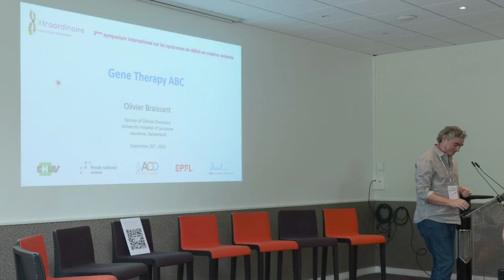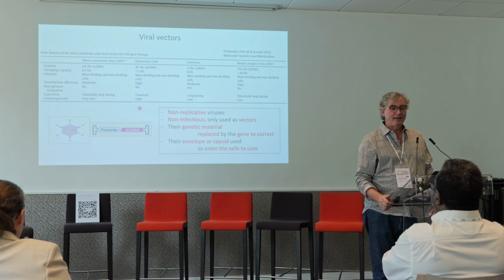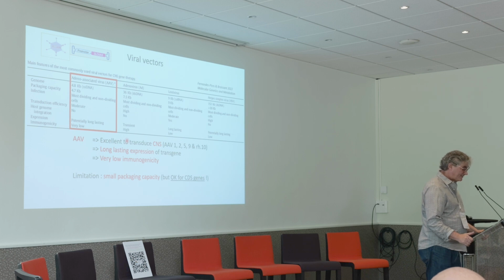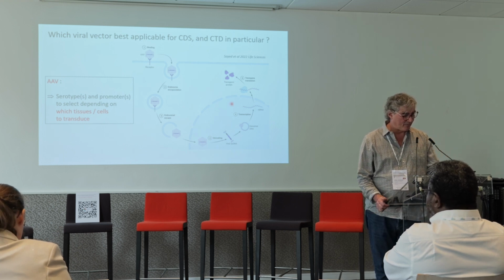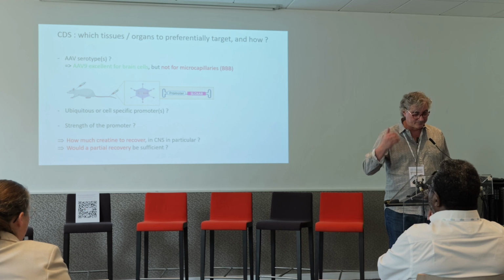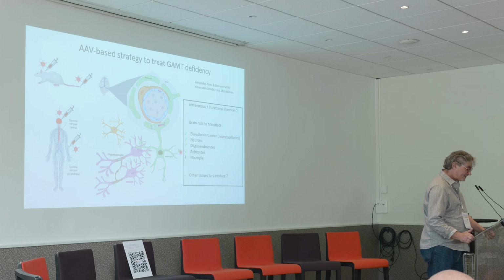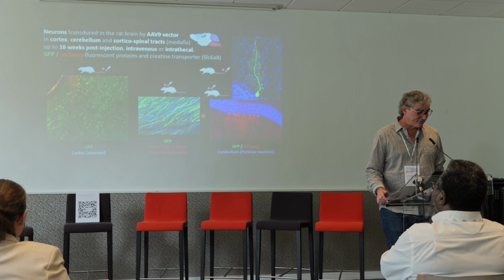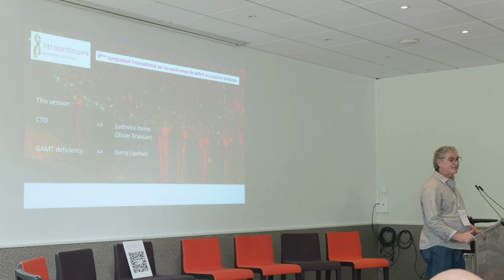Xtraordinaire International CTD/CCDS Symposium Sept 2023 - Session 6 Gene Therapy ABC - O. Braissant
"Gene Therapy ABC", by Prof Olivier Braissant, PhD, Service of Clinical Chemistry, University Hospital of Lausanne